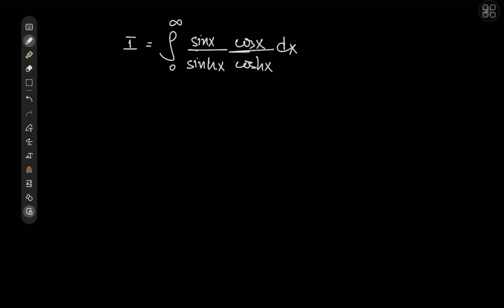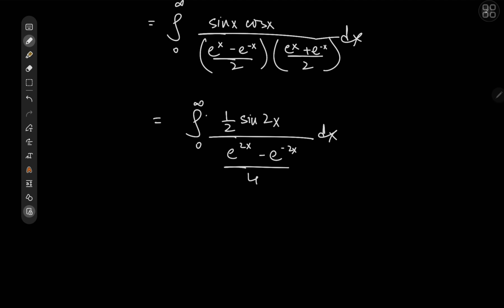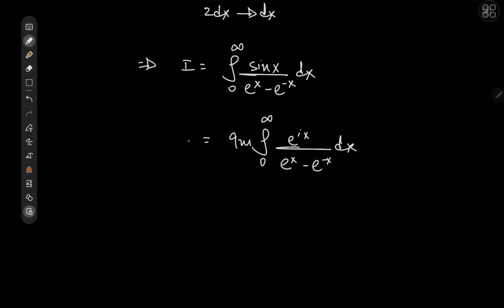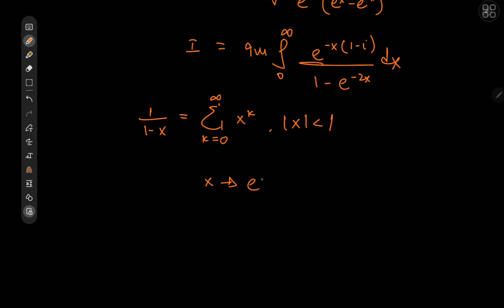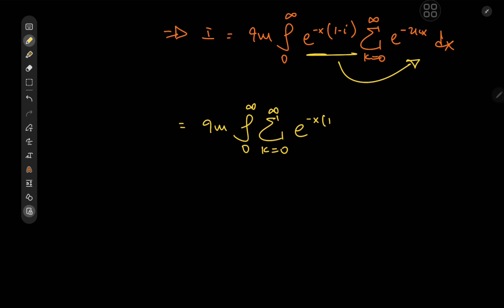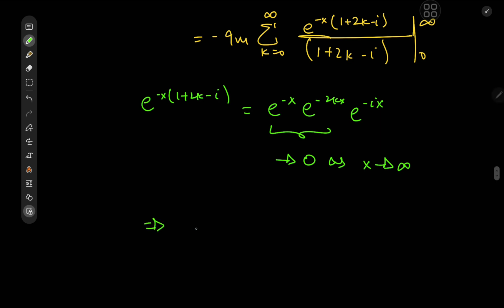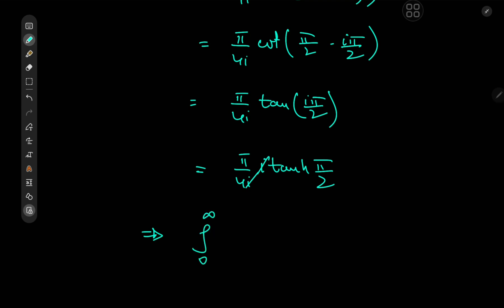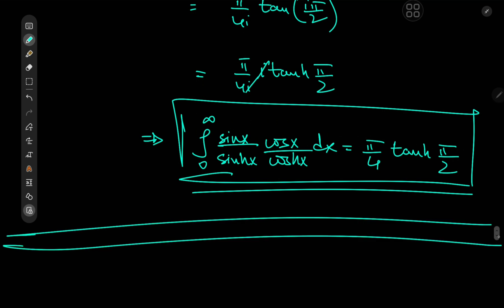A very interesting integral: int (0,infty) (sin(x)cos(x))/(sinh(x)cosh(x))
A beautiful integral solved using some of my favorite tools.